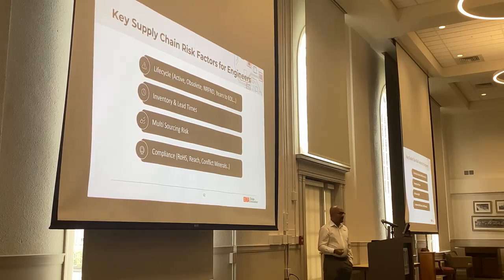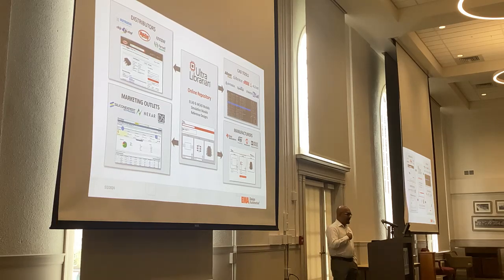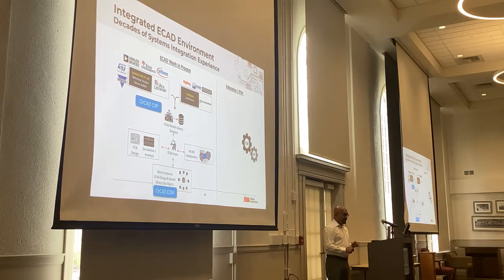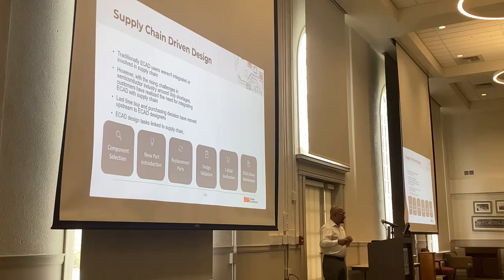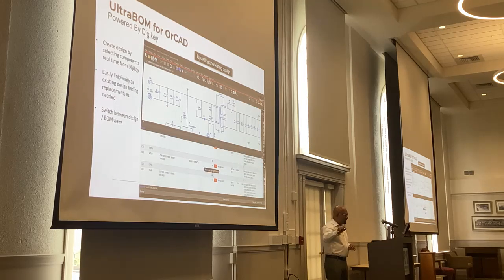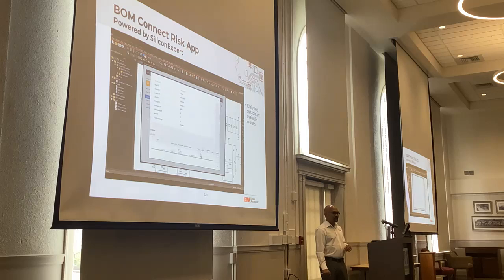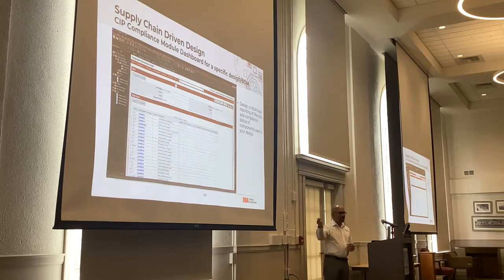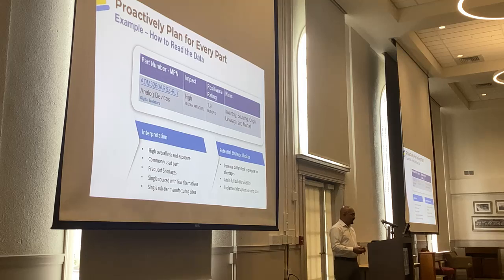Supply Chain-Driven Circuit Design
Traditionally ECAD users weren’t integrated or involved in the supply chain. With the rising challenges in semiconductor industry around chip shortages, however customers have realized the need for integrating ECAD with supply chains. Last-time buy and purchasing decisions have moved upstream to ECAD designers. Learn how to validate design components and select components for your designs based on part availability, lifecycle status and most importantly lead time all from within the design tool. We will demonstrate how to make supply chain resilience an essential part of the design process.

Presented by Gopu Achath of EMA Design Automation